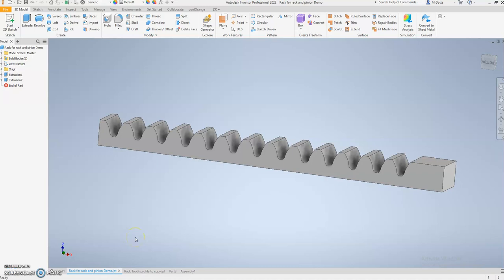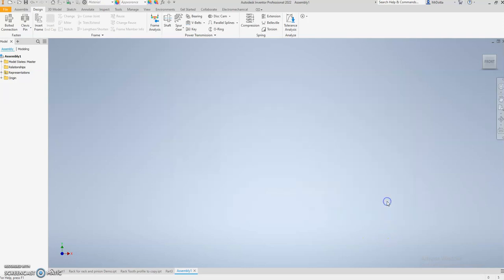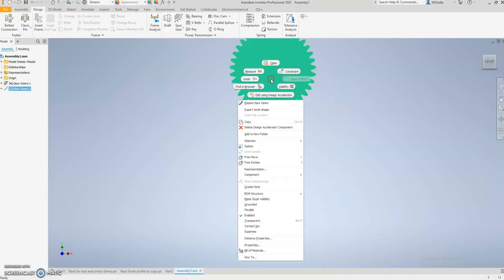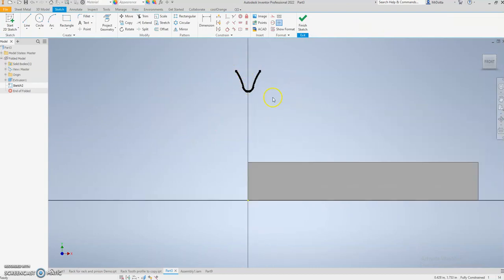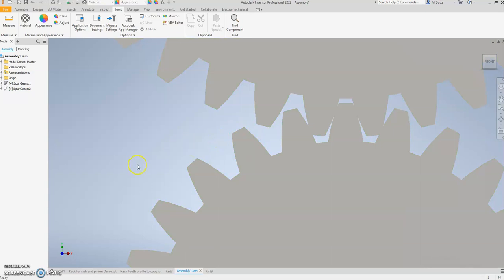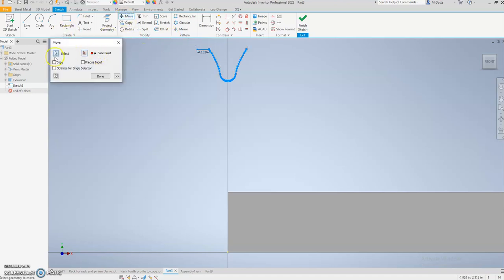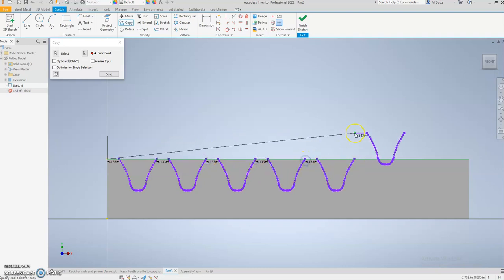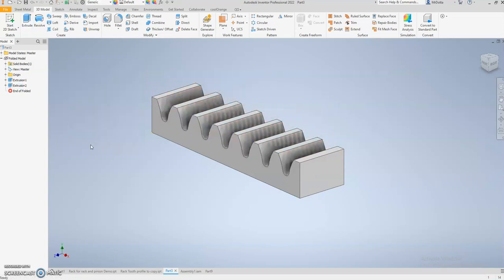Creating a Rack for a Rack and Pinion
This video will demonstrate how to copy a tooth profile from a gear and paste it to a block for the rack to be created.